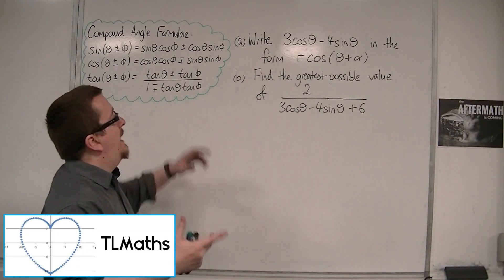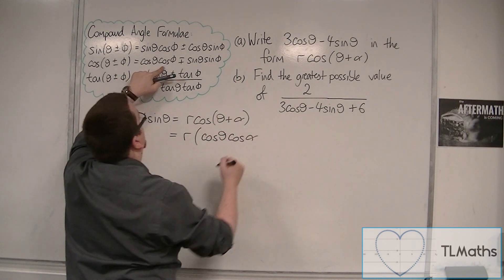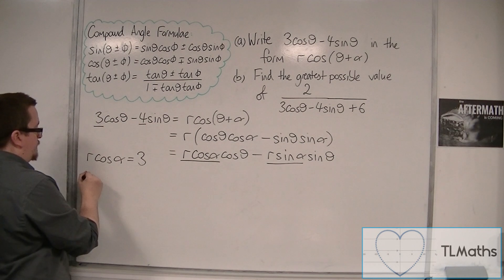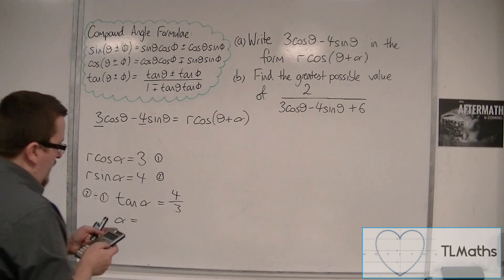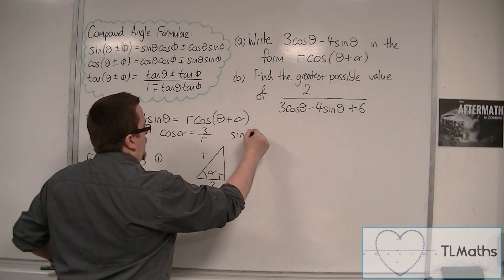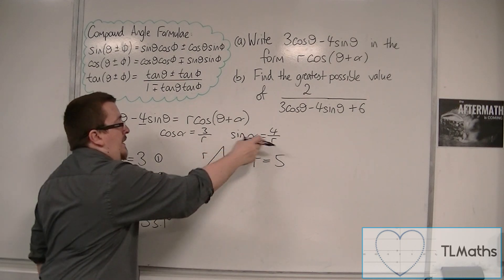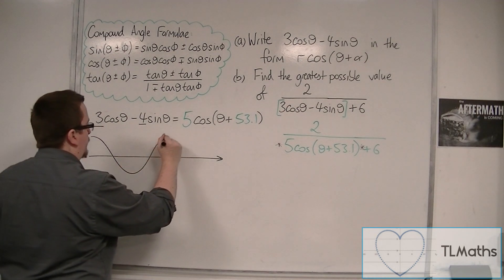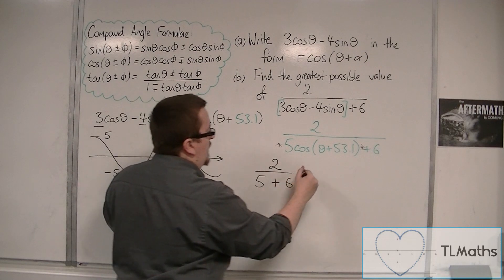OCR MEI Core 4 1.22 Writing 3cos(theta) - 4sin(theta) in the form rcos(theta + alpha)